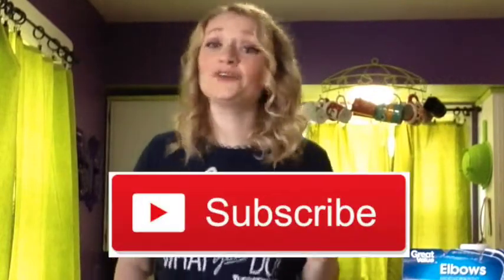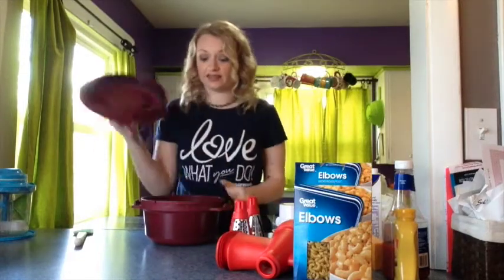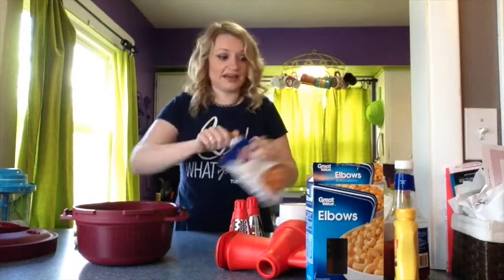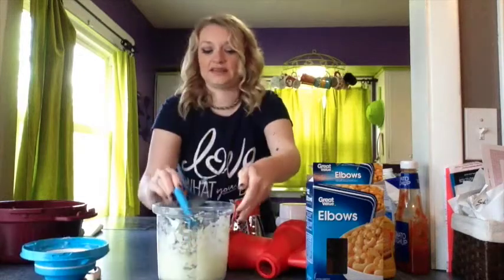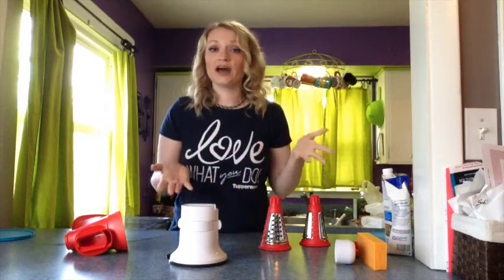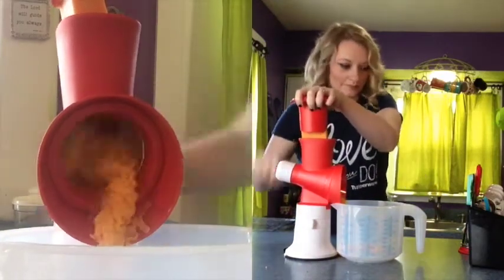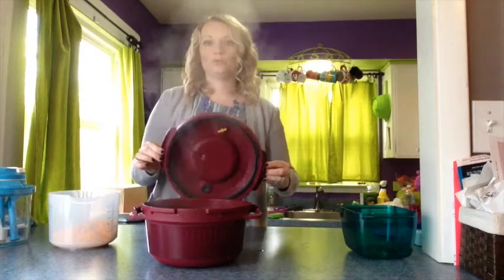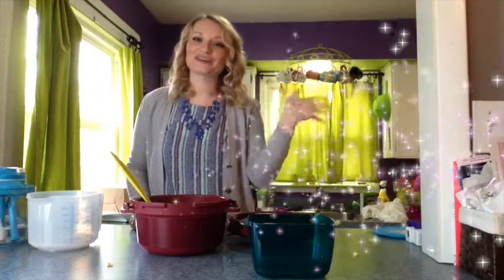Cooking with Sam | Cheeseburger Pasta in 3o mins!!!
Hello Friends! Here is the newest CookingwithSam video!! Enjoy it!

Have a Super Sparkly Day!